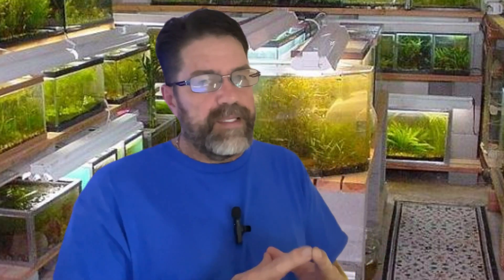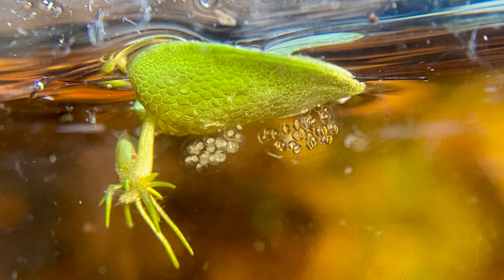Frog Bit Frenzy! Mastering the Green Diva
Discover the fascinating world of Amazon frog bit, a plant that can be both a stunning addition and a potential challenge for our aquariums. This video will transform us into frog bit experts, ensuring we know how to keep this beauty thriving while maintaining control over its growth.

Frog bit is not just an attractive floating plant; it plays a vital role in purifying tank water by absorbing excess nutrients like nitrates and ammonia. However, managing its rapid reproduction is key to preventing our tanks from becoming overrun. Join us as we explore essential tips for creating a lush aquarium paradise!

Chapters
00:00 - Amazon Frogbit: Friend or Foe?
Introduction to Amazon Frogbit, its dual nature as both a beautiful addition and a potential challenge.

01:21 - Frogbit: A Natural Water Filter
Highlighting Frogbit's ability to absorb nitrates, ammonia, and nitrites, making it nature's water cleaner.

02:54 - Managing Frogbit Growth
Tips on controlling Frogbit's rapid reproduction to prevent overgrowth in your tank.

03:47 - The Diva Plant: Light and Water Flow
Exploring Frogbit's preferences for strong light and just the right amount of water movement.

06:54 - The Secret to Thriving Frogbit
Recommendations on fertilizing Frogbit and trimming its roots for better acclimation and growth.

08:24 - Reduce Water Changes with Frogbit
How regularly removing Frogbit can help maintain nutrient balance and reduce the need for frequent water changes.

10:19 - Frogbit as a Nutrient Test Kit
Using Frogbit's growth as an indicator of tank nutrient levels and maintaining its health to prevent nutrient release.

12:07 - Creating a Thriving Ecosystem
Summarizing the benefits of Frogbit for water cleaning, fish shelter, and maintaining a balanced aquarium ecosystem.